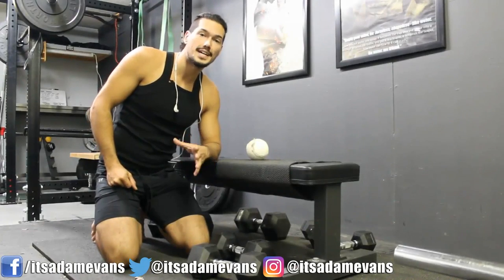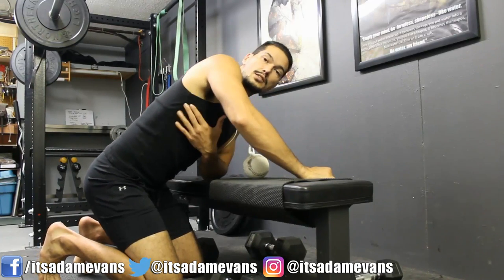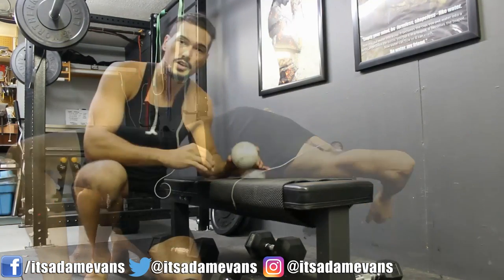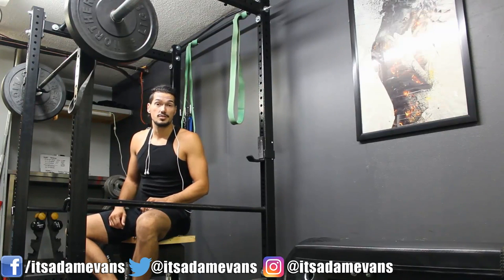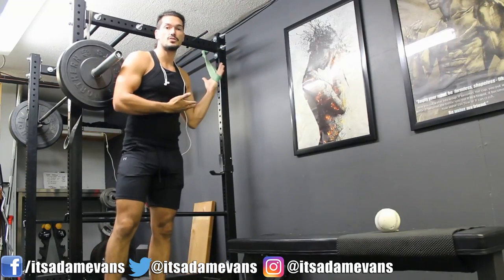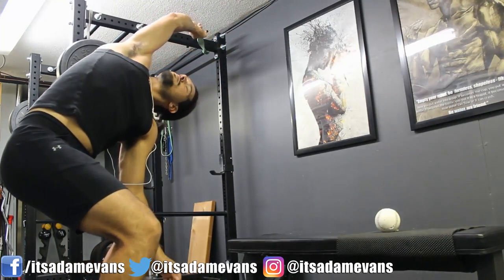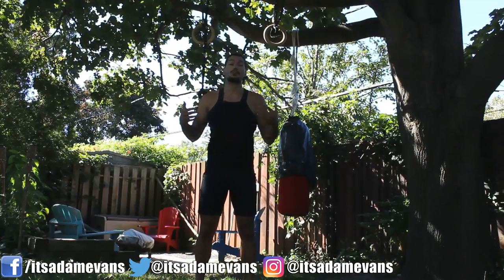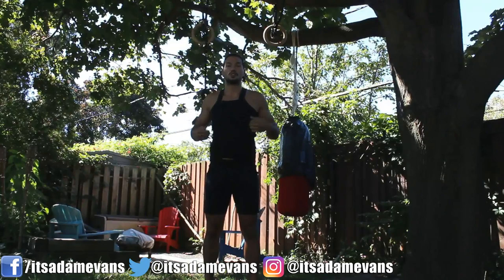How To Stretch The Lats | Stretching & Smashing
Stretching and rolling the lats is super important! The latissimus dorsi muscle is big and can get quite tight! Here's some lat stretch tips.